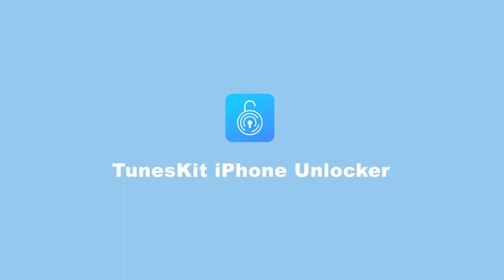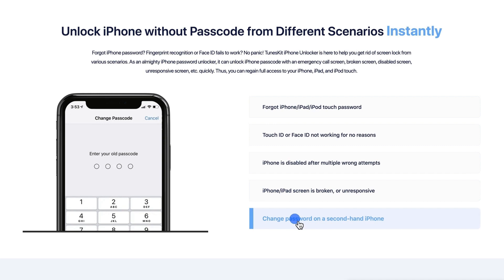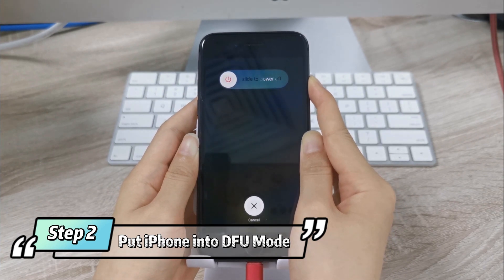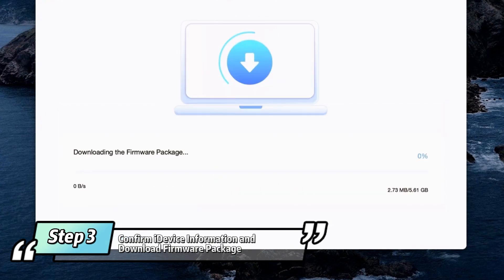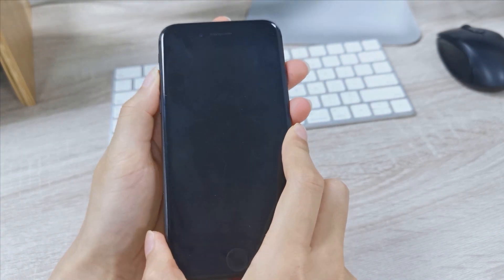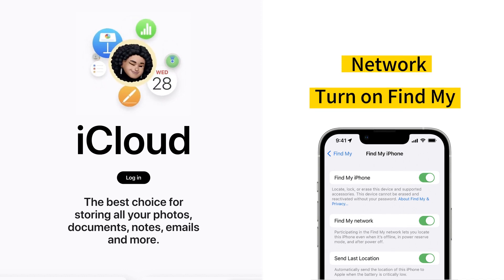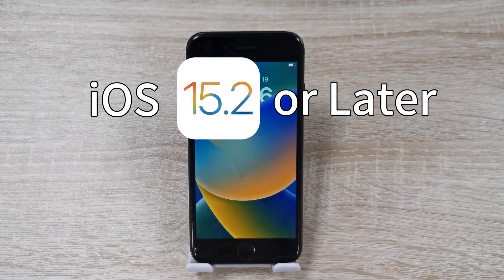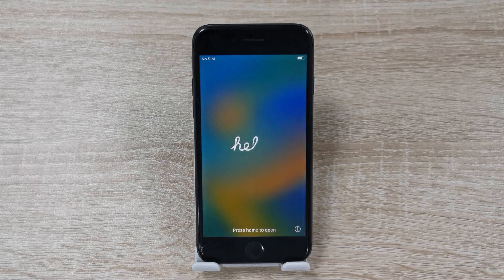How to Fix iPhone Enter Correct Passcode Doesn't Work｜Won't Accept Correct Passcode#iphoneunlock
Unlock your iPhone without a passcode from different scenarios instantly, 🥳 download TunesKit iPhone Unlocker for free

Timestamp
00:00 Intro
00:22 Method 1. Use TunesKit iPhone Unlocker to Unlock iPhone without Passcode
02:26 Method 2. Use iTunes to Restore iPhone Won't Accept the Correct Passcode
03:08 Method 3. Fix iPhone Not Accepting Passcode via iCloud
⏰ If you don't want to use a computer or don't have a computer nearby, you can try it:
03:52 Method 4. Erase iPhone Won't Accept Passcode via iOS Built-in Feature

Are you facing such a predicament that you cannot unlock your iPhone after entering the correct passcode, especially if you know the password is correct but the device refuses to accept it? Today this video, it will teach you step by step to solve this problem and unlock your device.

Note: It is important to note that these four methods will erase all the content and settings on your iPhone. Don't worry, you can restore the data from a recent backup later.